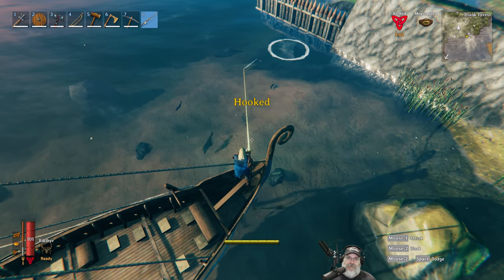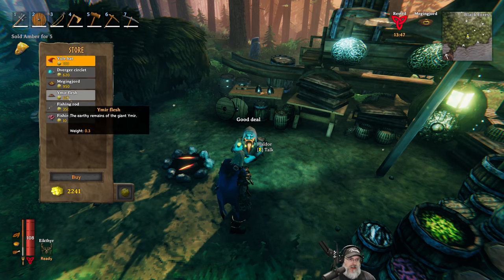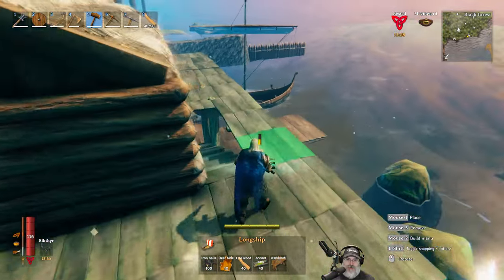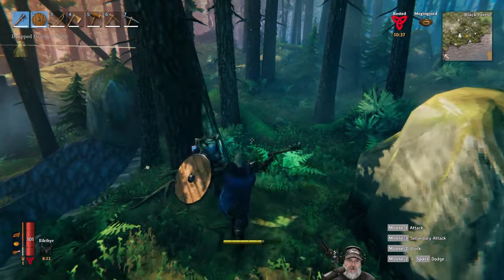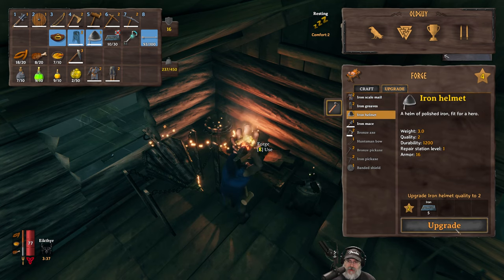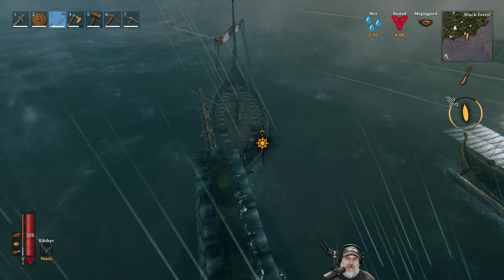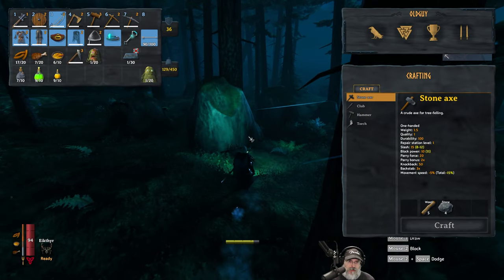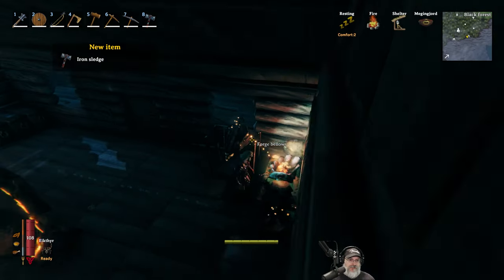Valmeim Gameplay Series Single Player | E19 Longboat & Iron Sledge